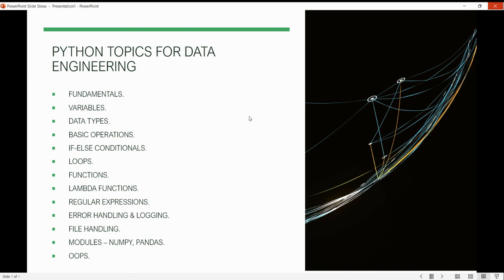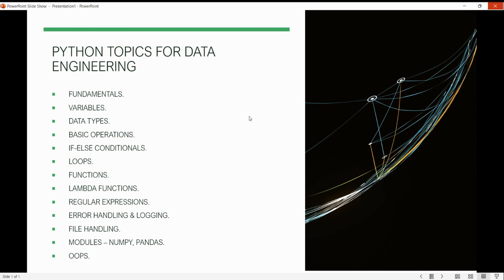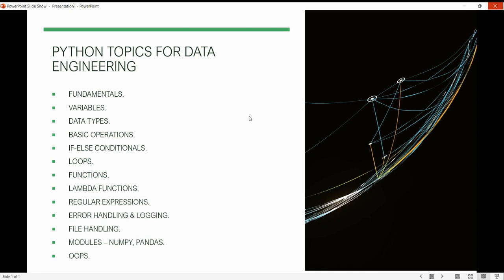Overview of Topics | Python for Data Engineers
Hi All,
I am creating this series to cover all topics that is necessary to proceed ahead with Data Engineering journey. The videos will be crisp and to the point so that learners cover the topic quick without hurting their busy schedule.